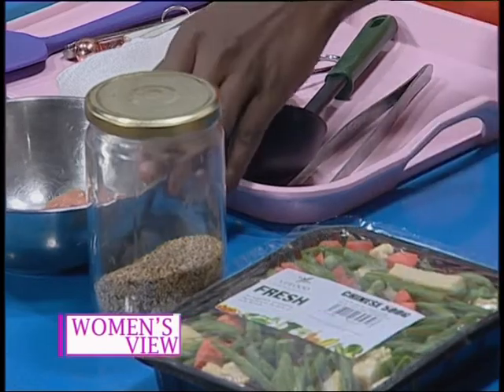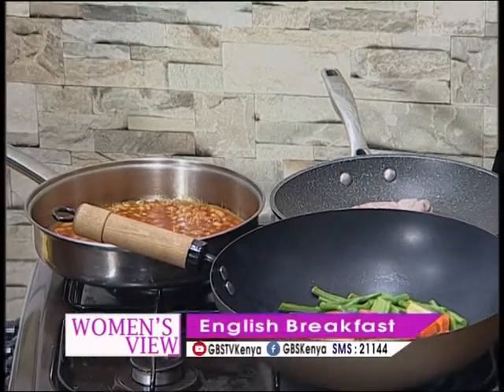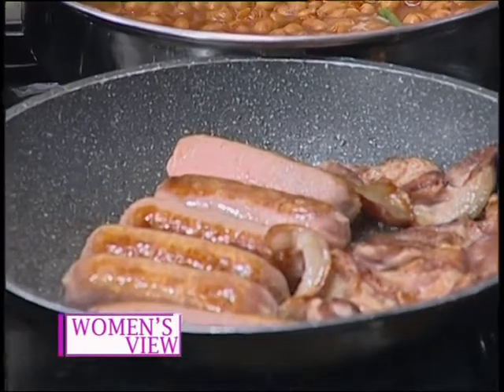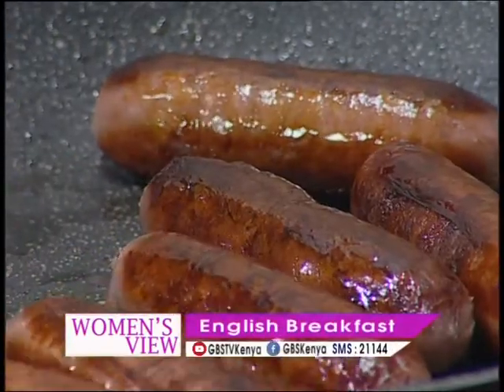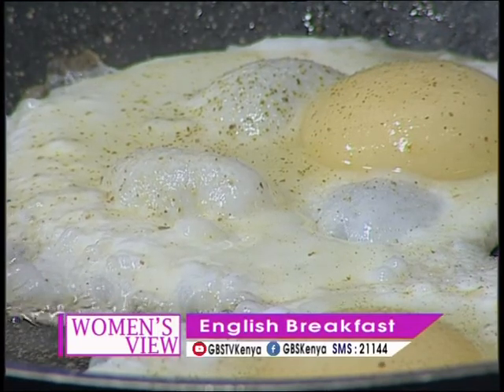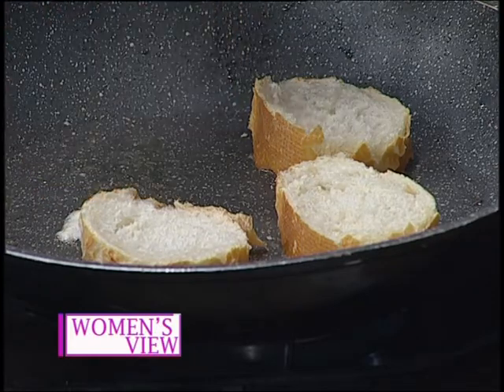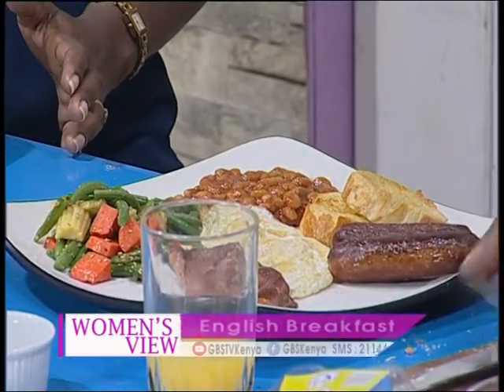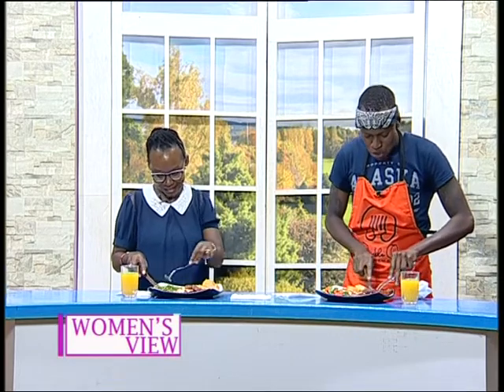How to Make the Perfect English Breakfast | Special Edition | Women's View